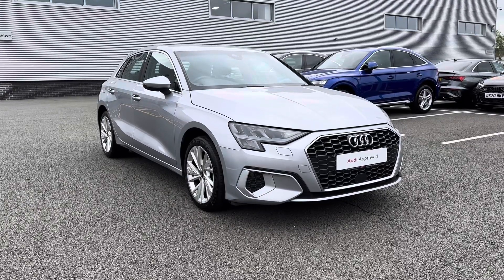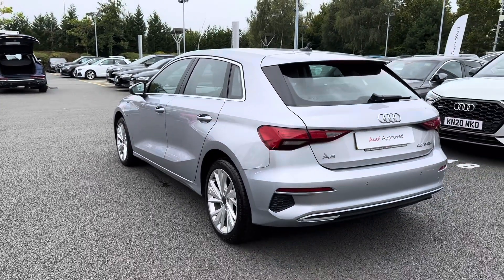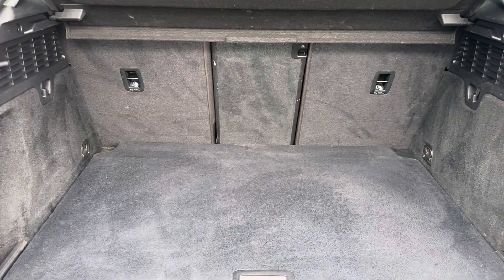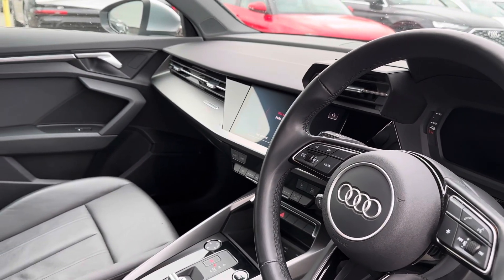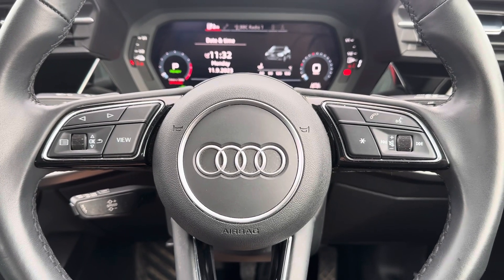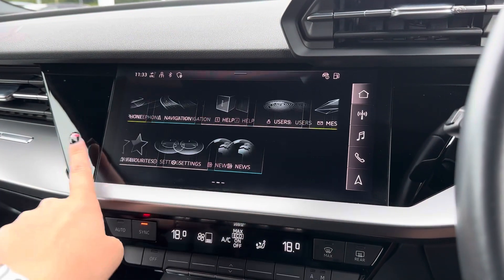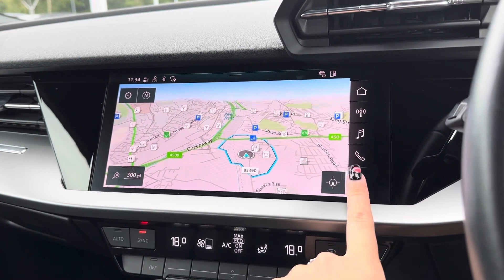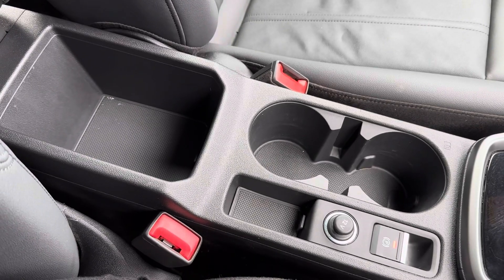2021 Approved Used Audi A3 Sportback Sport 40 TFSI e S Tronic | Stoke Audi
Check out this fabulous Approved Used Audi A3 Sportback Sport 40 TFSI e S Tronic which is now available from Stoke Audi.

Reg: LP21GOU
Fuel: Petrol Plug-In Hybrid
Gearbox: Automatic

or

0:00 - Exterior Tour
1:00 - Boot Space
1:21 - Interior Tour
2:02 - Interior Features